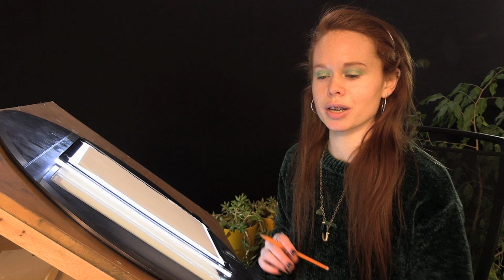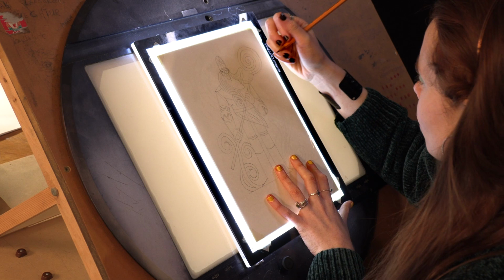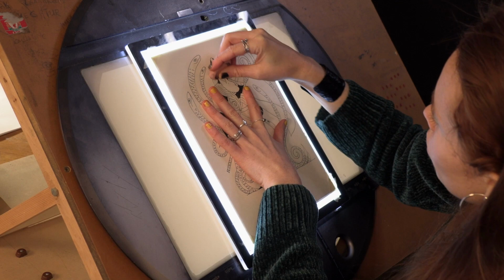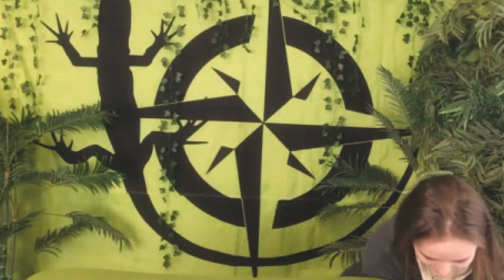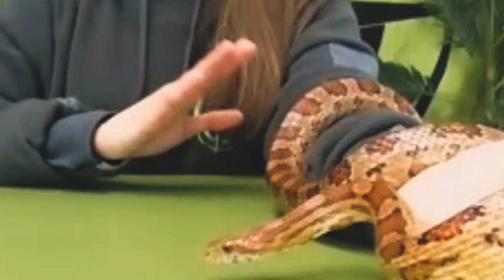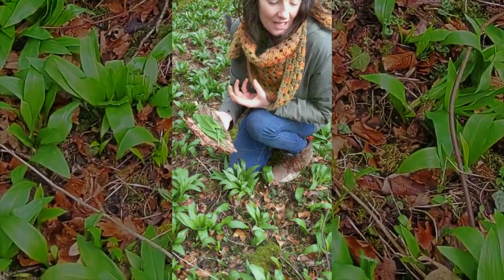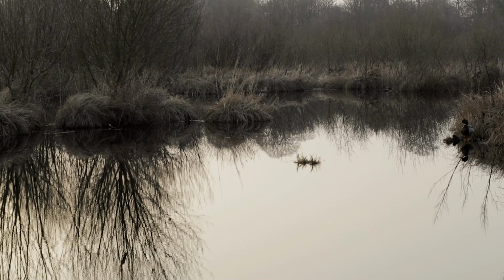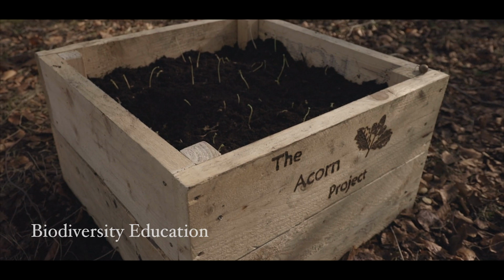BIODIVERSITY TALKS & CHILDREN WORKSHOPS | St. PATRICK'S FESTIVAL KILKENNY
Biodiversity Talks & Children's Workshops | St. Patrick's Festival Kilkenny

***Video times
1:23: Animation Tutorial - Draw St. Patrick and his Snakes.
14:20: Irish Mythology Stories - with Caroline Busher
27:52: Snake Encounters - with the National Reptile Zoo
43:10: Forest Skills - with Maura Brennan
50:00: Gardening for Biodiversity - with Monica Fleming
59:50: Nore Vision
1:04:17: Bishopstown Community School - ISL National Anthem

The morning programme for our virtual St. Patrick's Day 2021.An hour of interesting workshops and talks teaching you about the world around you and some important Kilkenny projects. With host Evanne Ní Chuilinn it's the perfect way to entertain yourself and the kids for an hour, or skip to the video you're interested in. Enjoy!

Our programme starts with an animation tutorial where you can learn to draw St. Patrick and his snakes with Gráinne.
Next you can go on an imaginative adventure into Irish Mythology with author Caroline Busher.
After that you can go on a real adventure in the forest as you learn how to forage in your local environment with Maura Brennan. The National Reptile Zoo will tell you all you need to know about snakes next. They're not as scary as they seem!
Then for the last quarter of the show we'll be teaching you about Biodiversity, gardening for Nature and Kilkenny's Nore Vision. Plus we'll be crowning Kilkenny's 2021 Biodiversity Champion!